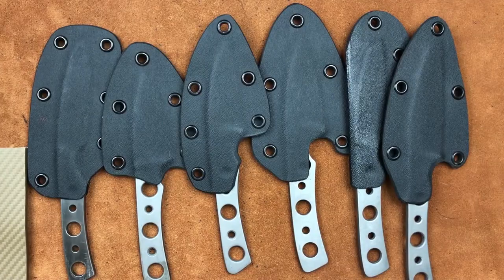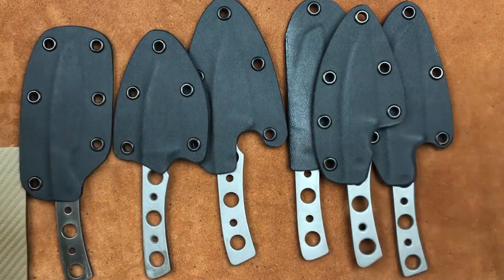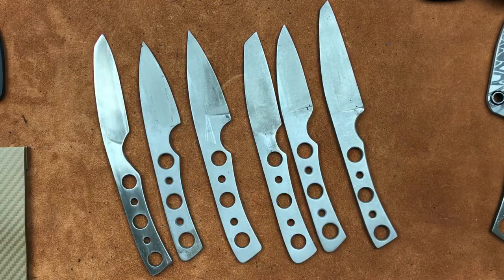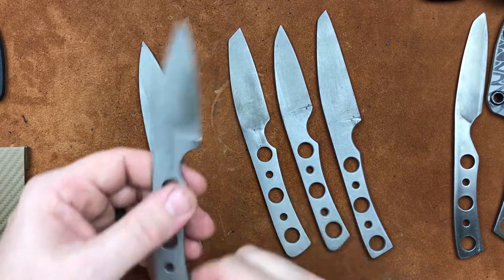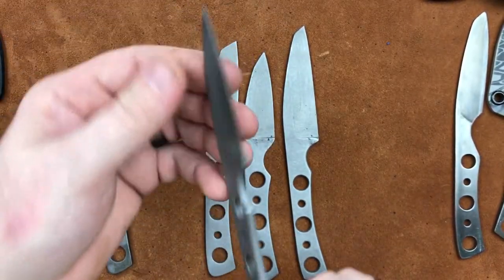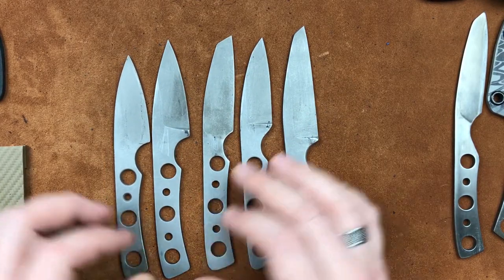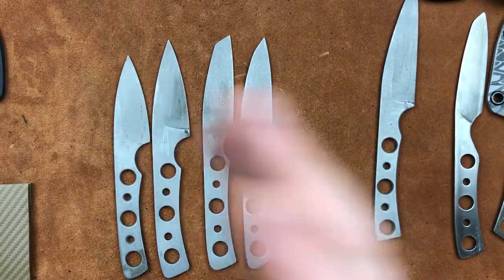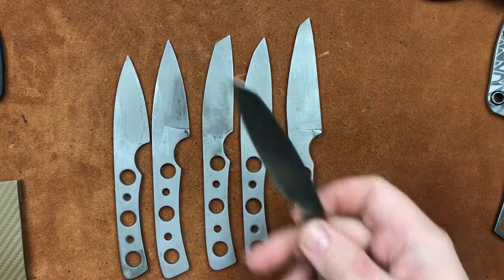From the grinder #3 Sheath making and Shivers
Mailing Address:

Zelrick
5517 N. Farmer Branch Rd. #144